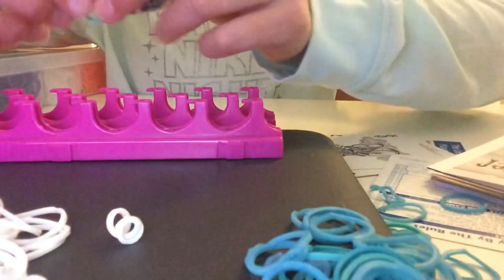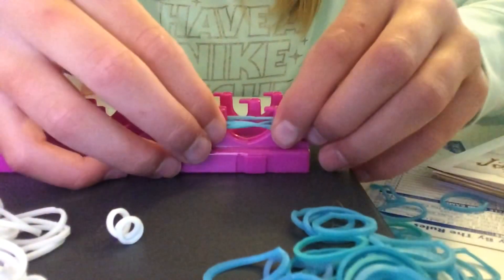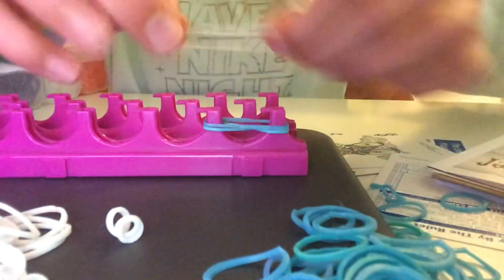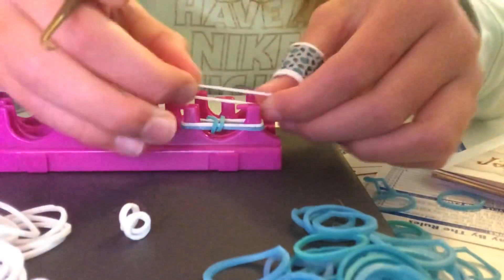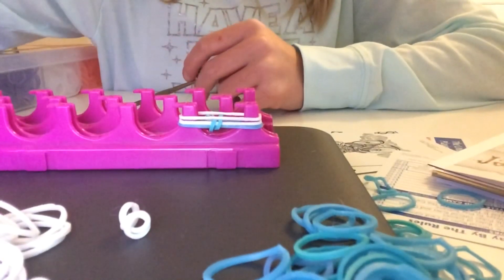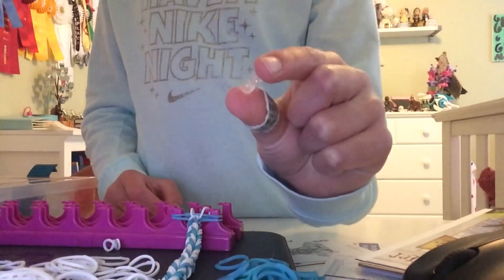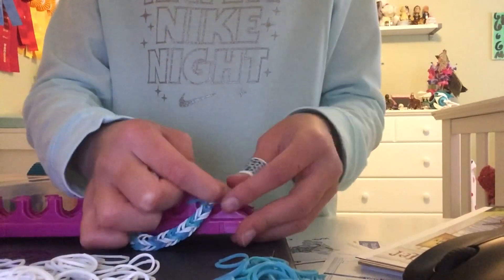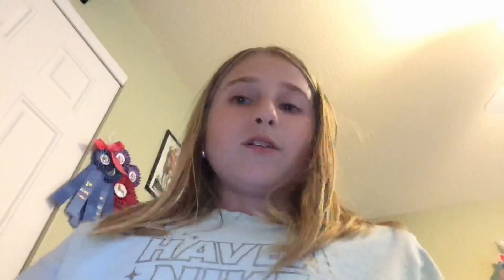Morgan Neuberger SLI 5B Talent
How to make a friendship bracelet